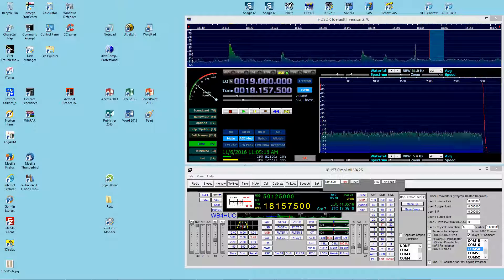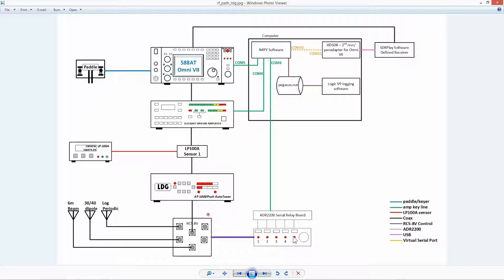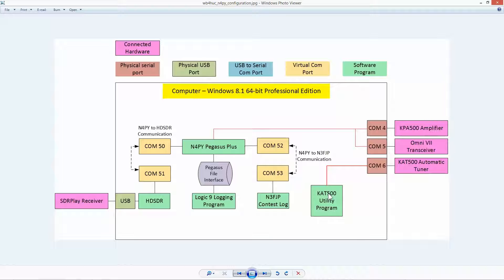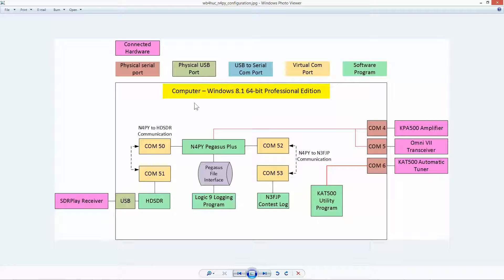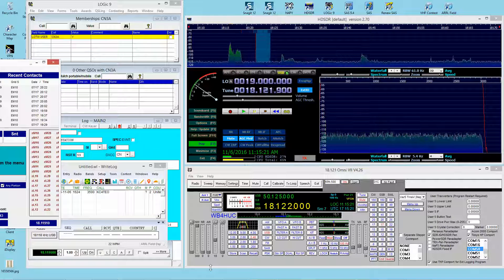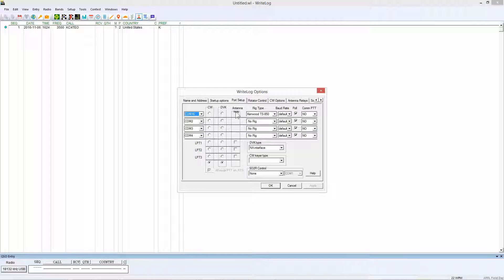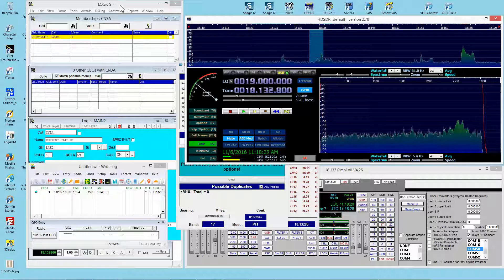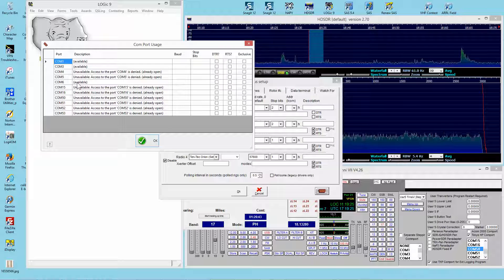N4PY Software Connections to Hardware and other Software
This video demonstrates how the N4PY software can connect to hardware and other software, and how it can connect to lots of things at the same time.